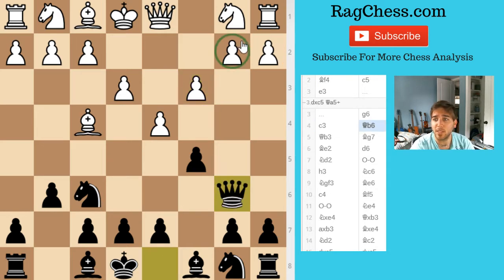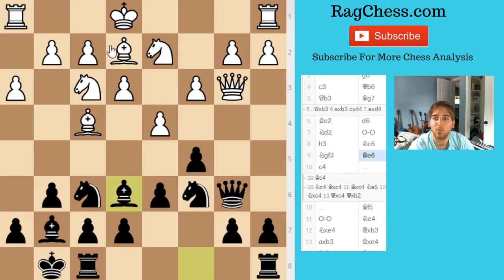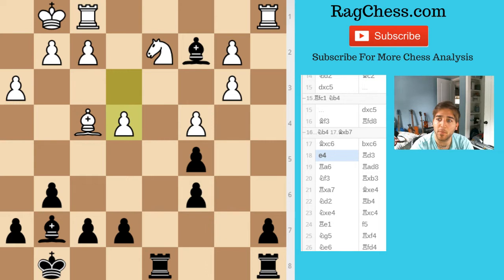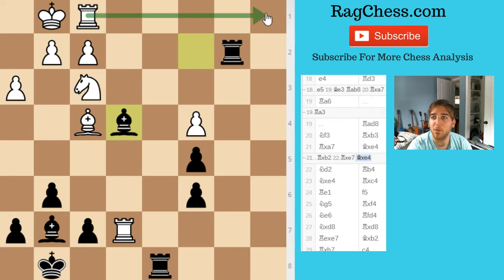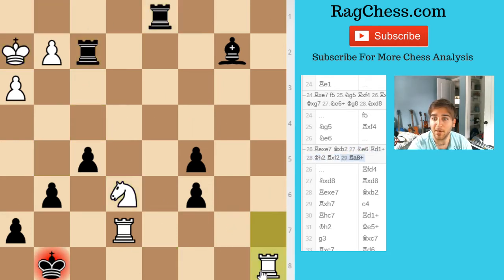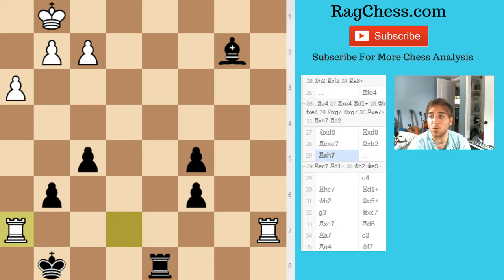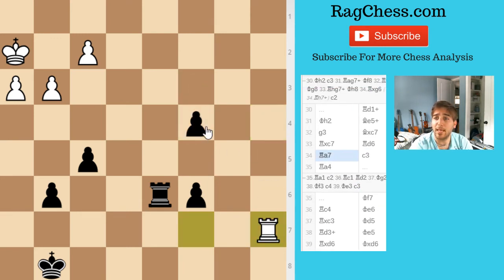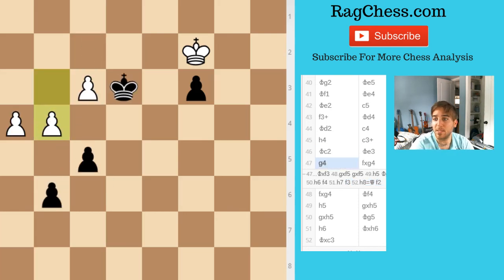My Chess Tournaments | World Open u1800 Game 9 | London System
Here's my last game from the World Open under 1800 section.  My opponent played the London System, which is popular for White.

I was able to outplay (in my opinion) my opponent and go towards a winning midgame, but unfortunately I blundered a piece.

I eventually got it back and settled for a draw.

Follow me on LiChess where I play daily.

The game of Chess has been played for thousands of years and there are so many different variations any move of any game can take.  I will explore as many as I can on this channel and my website to share my love of the game with you!